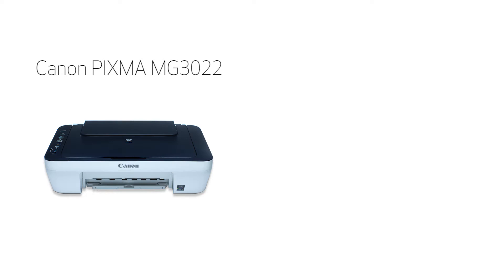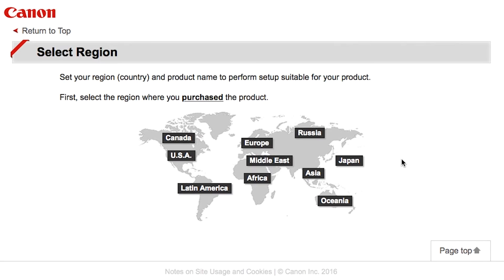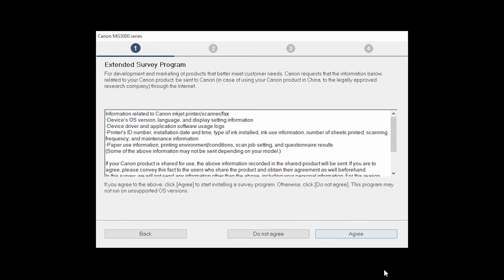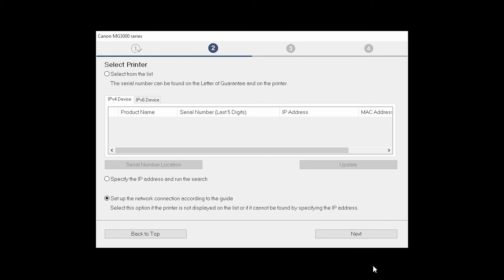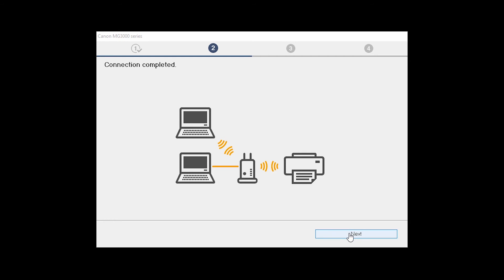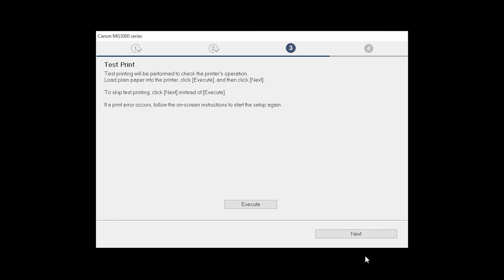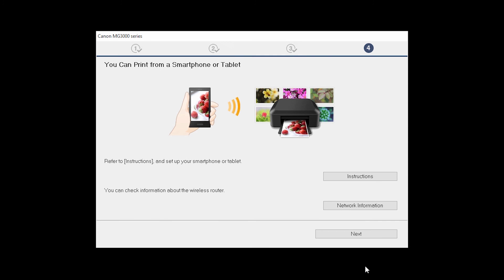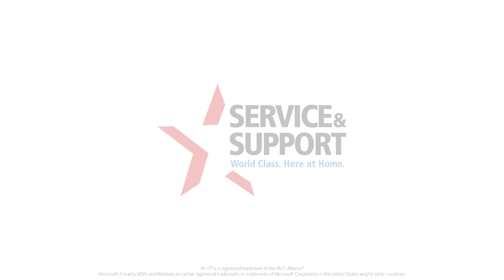Canon PIXMA MG3022 - Wireless Setup using a USB cable and a Windows® computer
Effortlessly set up your Canon PIXMA MG3022 printer using a USB cable and a Windows® computer. Visit the Canon website for more How-To Video tutorials.